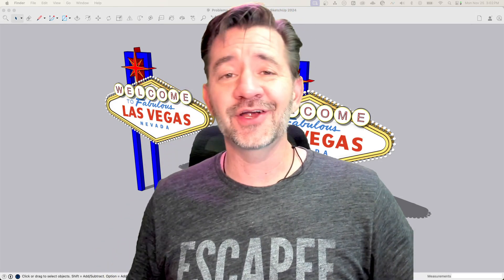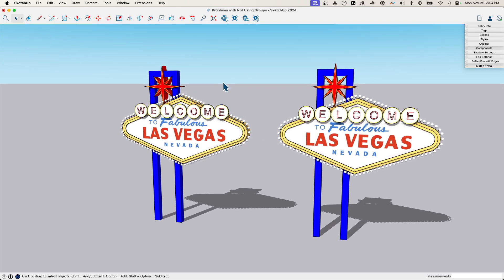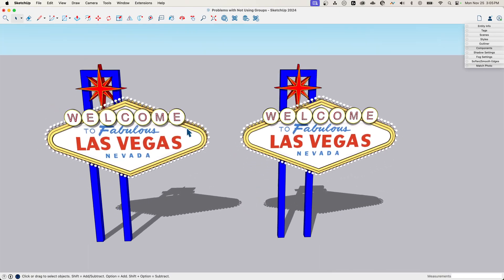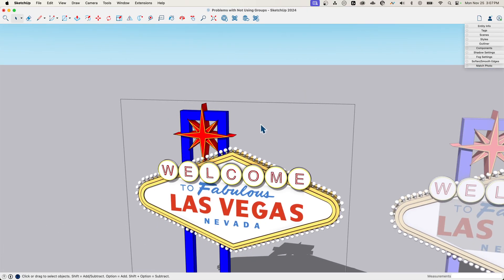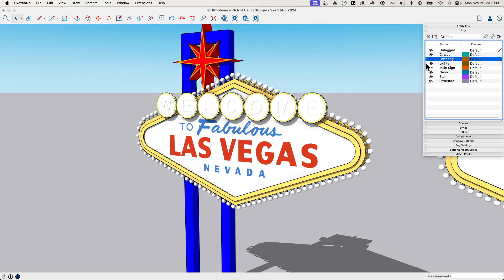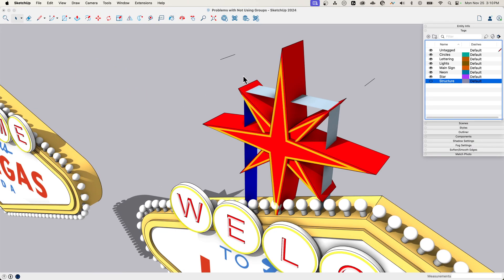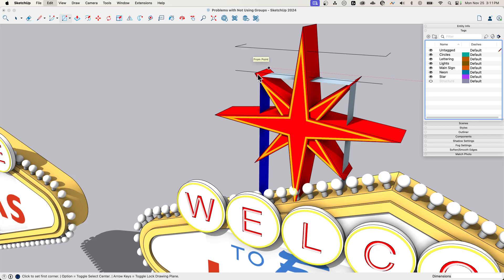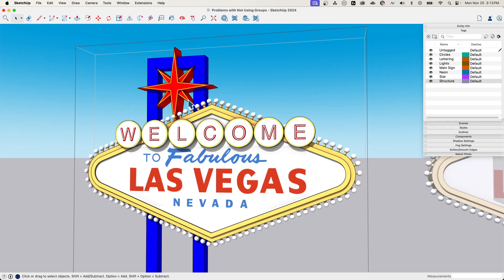Top 5 Reasons to Group SketchUp Geometry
Is it true that a model created without using groups is a federal offense and can result in 5 - 10 months behind bars? Well... no... but you still really should not do it! If you cannot take our word for it, listen as Aaron walks through a few models and shows the issues that you will see if you don't add grouping to your modeling process!